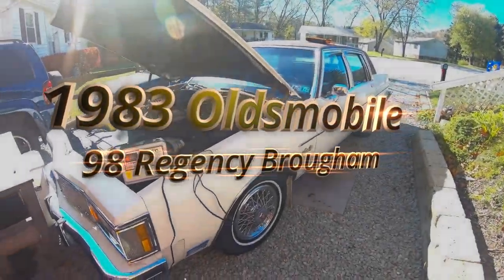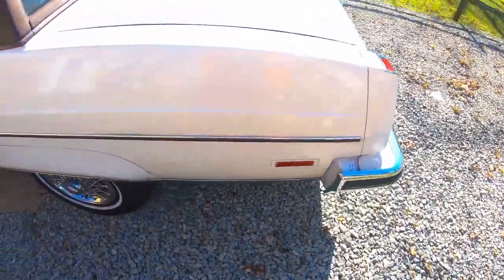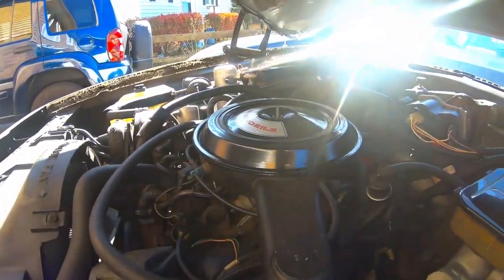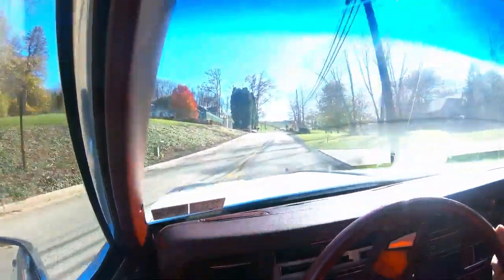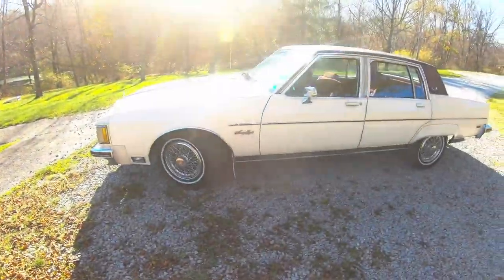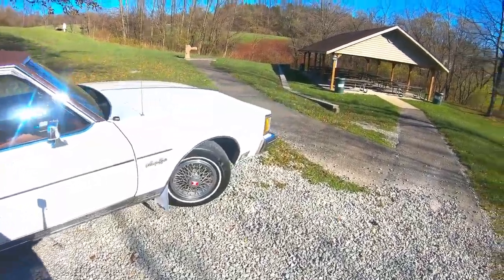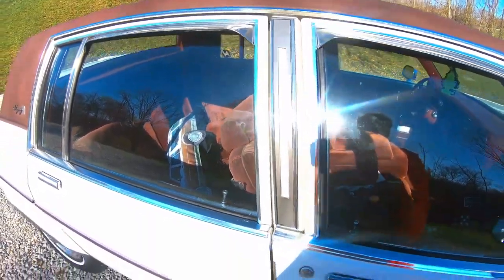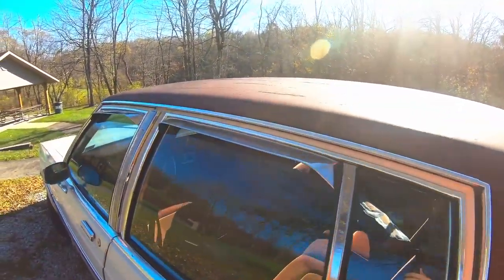1983 Oldsmobile 98 5 Year Ownership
Take a short drive and talk about the past 5 years owning my classic 1983 Oldsmobile 98 Regency Brougham.